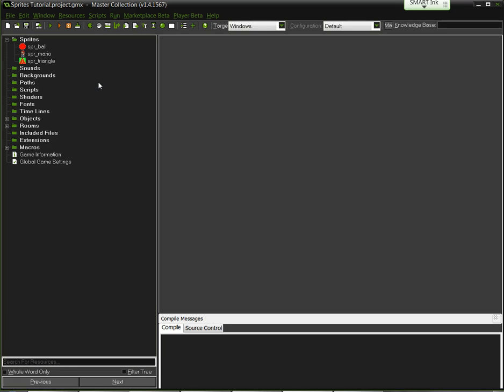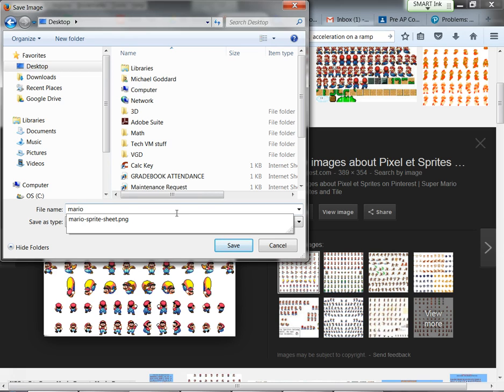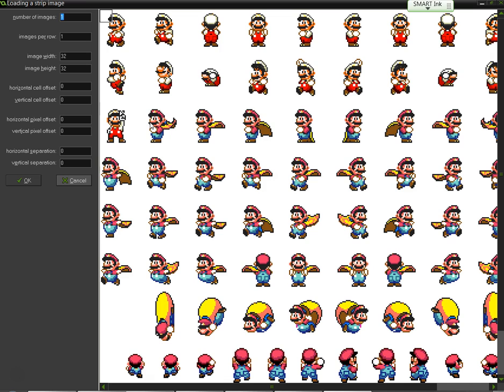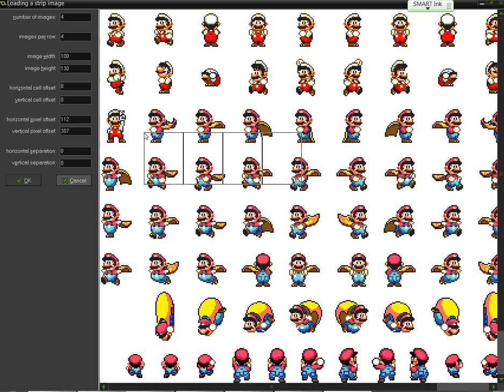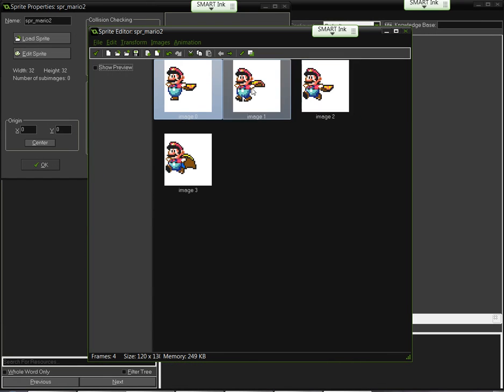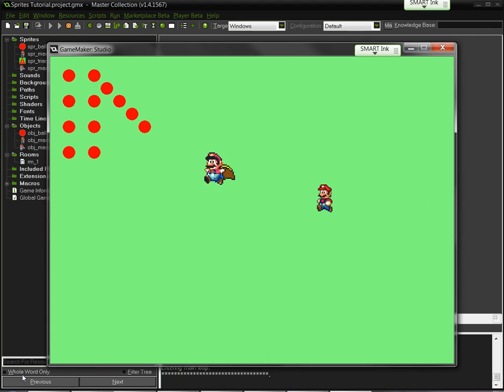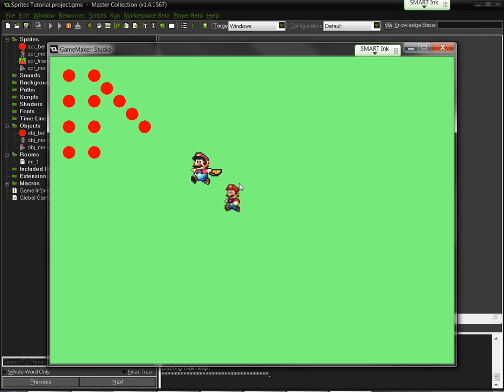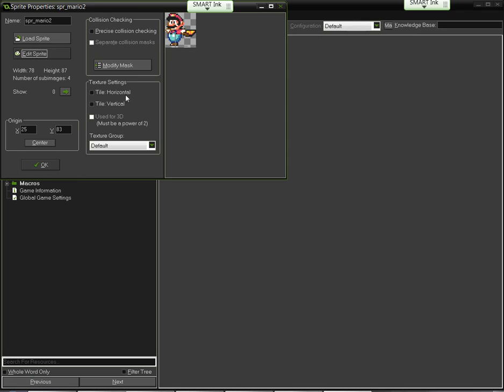Sprite Tutorial 3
Importing images from a sprite sheet into a Game Maker Studio sprite.